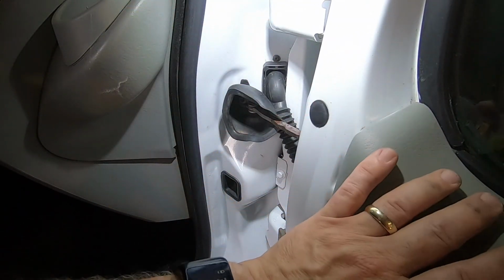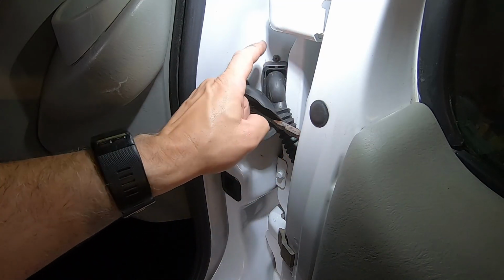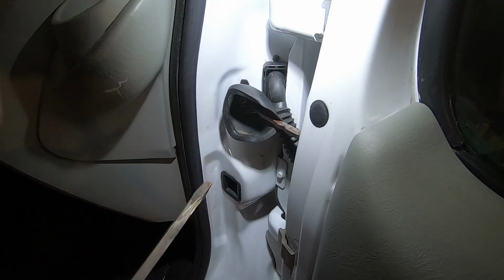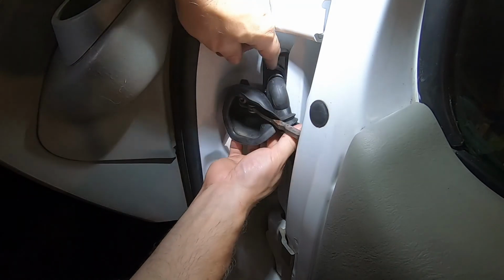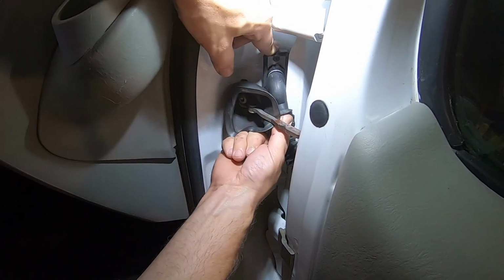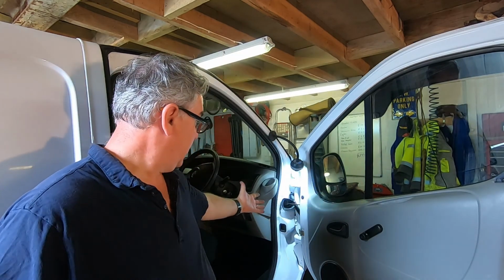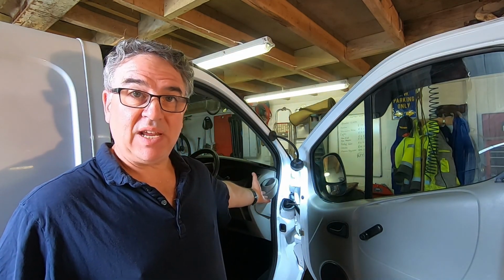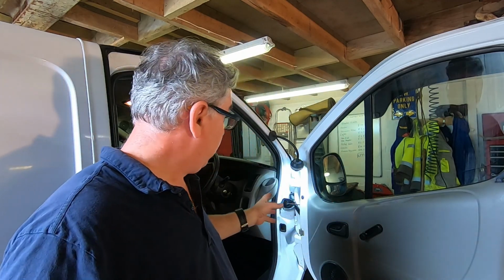Vivaro door speakers not working? Check this plug first!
So my Vivaro doors speakers would only work occasionally.
So I took it apart, this is how we fixed it.